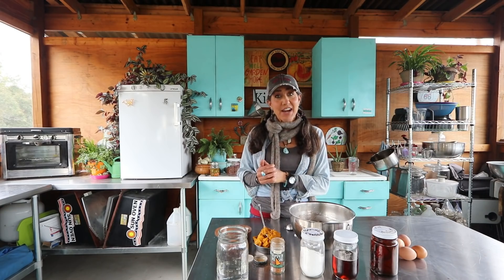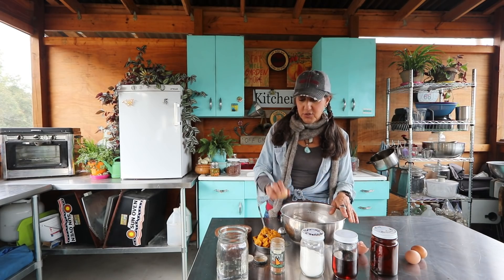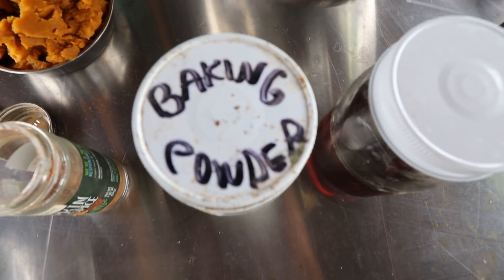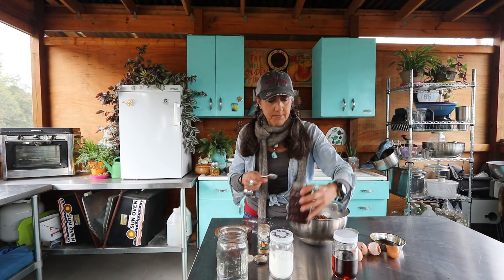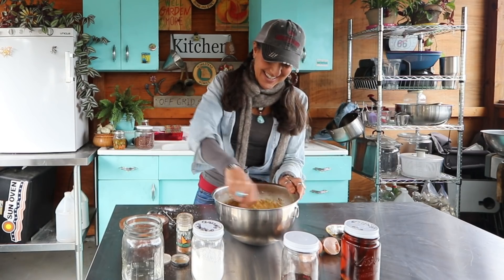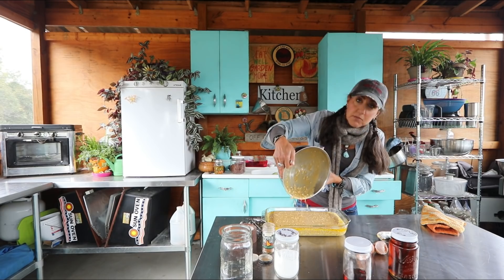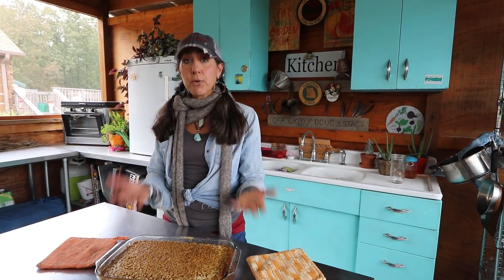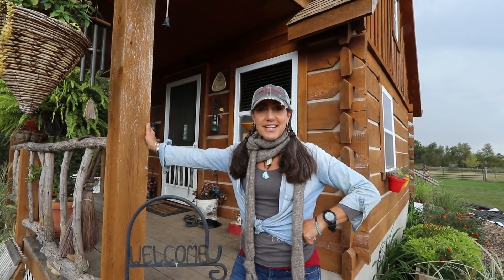PUMPKIN oatmeal bake FALL FARMHOUSE COOKING from SCRATCH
Fall is here and SO ARE TE PUMPKINS. We grow and harvest most of our own food here on the FARM. Today Stacy is cooking up a hearty breakfast for the FARM HOUSE. Hope you enjoy that BLOOPER =) Stacy thought yall might like to see how stuff is sometimes lol SEE YA TOMORROW!